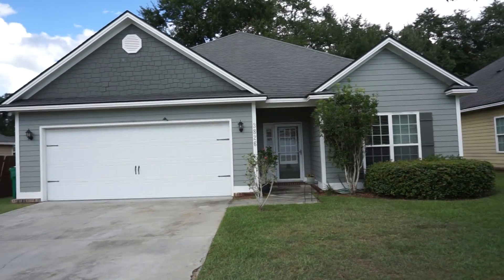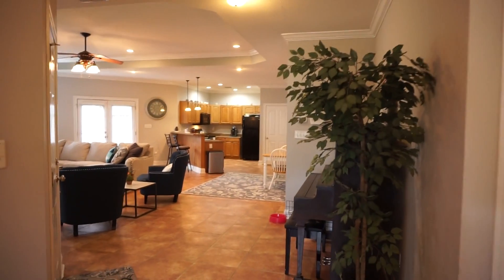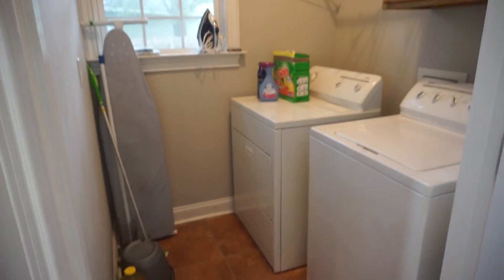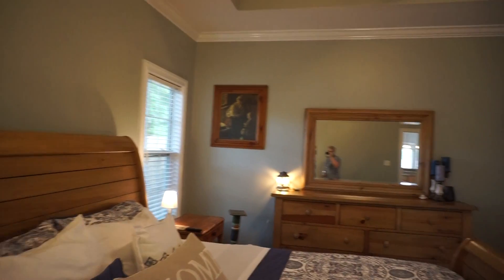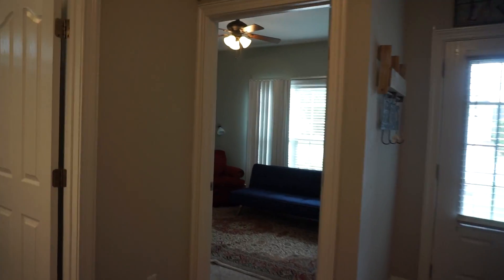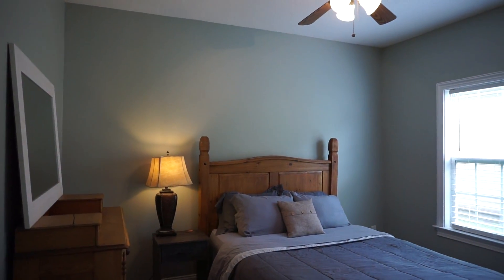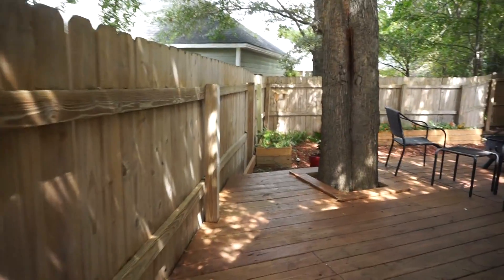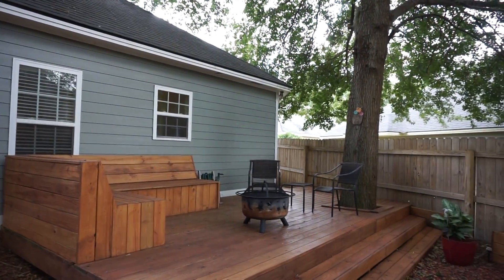3826 Old Vine Way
SOLD - Walking, talking video tour of home for sale in The Vineyards subdivision, Valdosta, GA. Represented by Aija Shrader, Realtor, Real Living Realty Advisors.